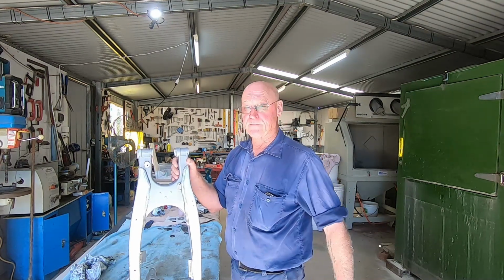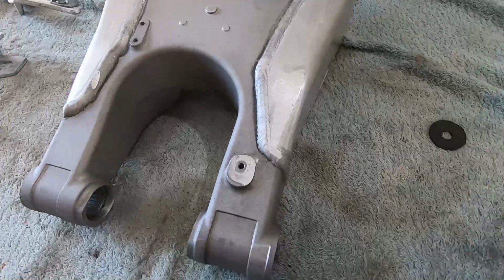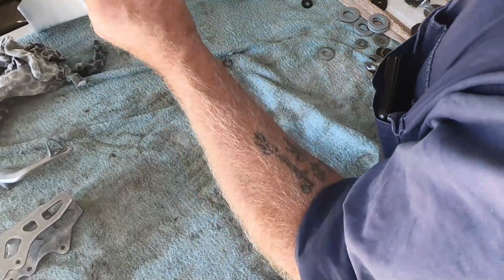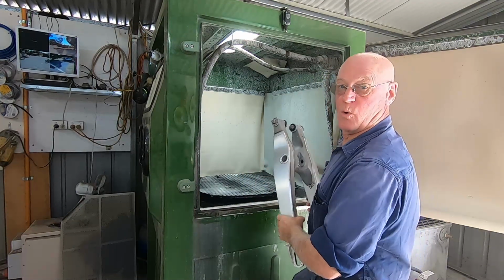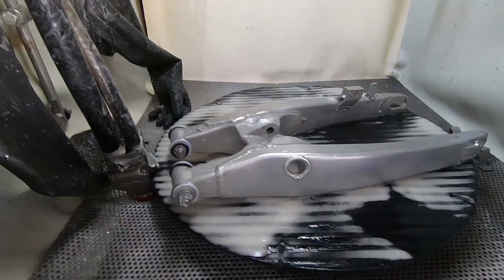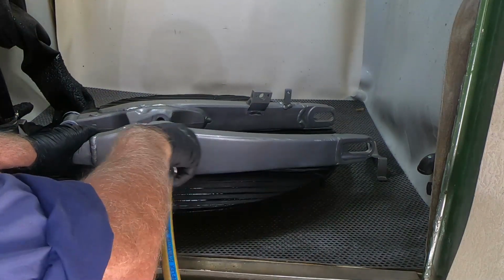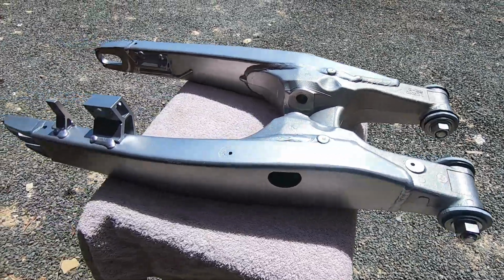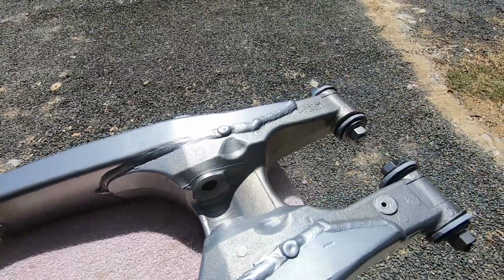SUPERCLEANING a YZ Swingarm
How hydroblasting / vaporblasting your aluminium auto parts will give you the edge when it comes to restoring your project. Here's what we can do with a swingarm from a Yamaha YZ250.

motorcycle restoration, cleaning aluminium, cleaning aluminum, best way to clean aluminium, best way to clean aluminum, vintage motocross, VMX, Bendigo Hydroblasting, best way to clean a swingarm, best way to clean alloy, best way to polish aluminium, best way to polish aluminum. vintage motorcycle rebuild, motorcycle engine rebuild. motorcycle engine reconditioning. Yamaha. Suzuki. Honda. Kawasaki. Harley Davidson. Indian. Triumph. Norton. BSA. Velocette. Ural. CZ. Montessa. Jawa. Chev. Ford. Holden. Valiant. Chrysler. Mazda. Nissan. Mitsubishi.
toyota. hydroblast. hydro blast. Hydro blasting. vapour blast. vapor blast. CR500. KTM. Buell. How to clean aluminium. how to clean aluminum. best product for cleaning aluminum. Vintage car restoration. frame cleaning. fork cleaning. fork polishing. Heritage soft tail. Electroglide. Sunbeam. polishing 101. Cerakote. Zinc plating at home. Nickel plating at home. polishing chrome. wet blasting aluminium. wet blasting aluminum. dry blasting aluminium. dry blasting aluminum. DIY vaporblasting. Royal Enfield. YZ490. CR250. CR125. RM500. KX500. Triumph thunderbird. Triumph speed twin. how to restore a motorcycle. how to restore a motorcycle engine. how to rebuild a motorcycle engine. swingarm restoration. fork restoration. shock absorber restoration. trail bike restoration. road bike restoration. trials bike restoration. old school motorbikes. old school choppers. building a chopper must see. restoring a motorcycle must see. Paint removal. Rust removal. removing surface rust from chrome. wheel hub restoration. wheel hub polishing. Frame restoration. frame polishing. Engine manifold cleaning and polishing. best way to clean a carby. best way to clean a carburettor. Cleaning antiques. washing a motorbike properly. Big block chev blasting, ford mustang restoration. chev corvette restoration. bicycle restoration. bmx restoration. antique firearm restoration. best way to clean parts for a hotrod. best way to clean parts for a street machine. Vintage Japanese Motorcycle Club. hydroblasting in victoria. vapourblasting in victoria. vaporblasting in victoria. cleaning a inlet plenum. best way to clean parts for a vintage tractor restoration. cleaning parts for a lawn mower restoration. rifle restoration. Blasting clean old school mag wheels. Best way to clean old mag wheels. brake caliper cleaning. brake caliper restoration. cleaning triple clamps. best products for cleaning aluminum. best products for cleaning aluminium. industrial hydroblasting cabinet. industrial vaporblasting cabinet. cleaning engine cases to look better than new. cleaning engine cases properly.